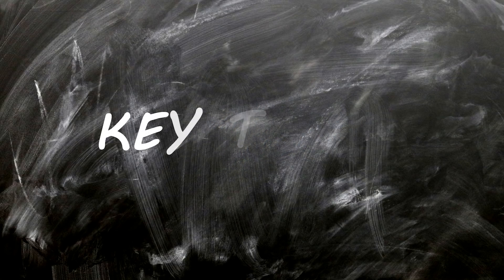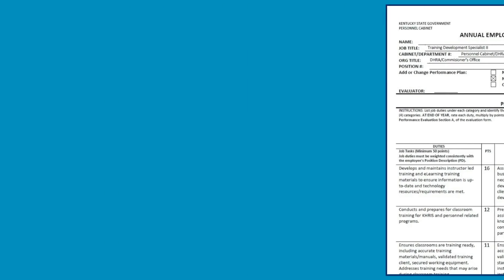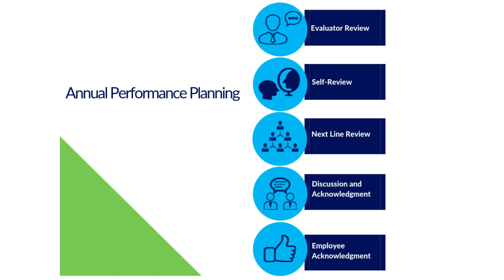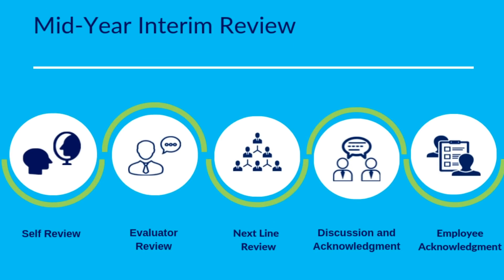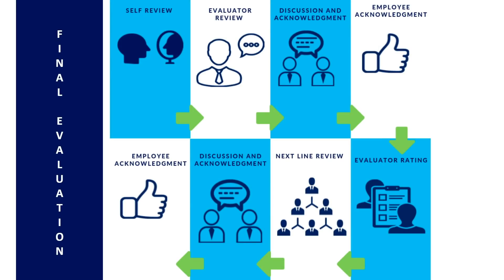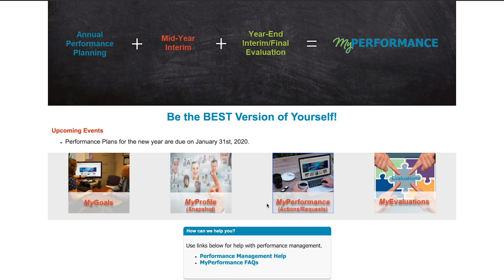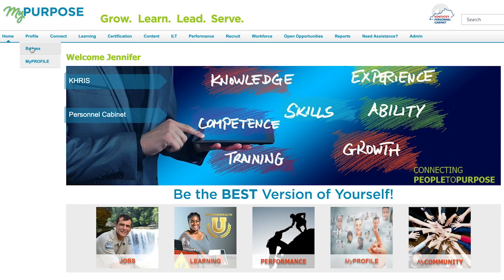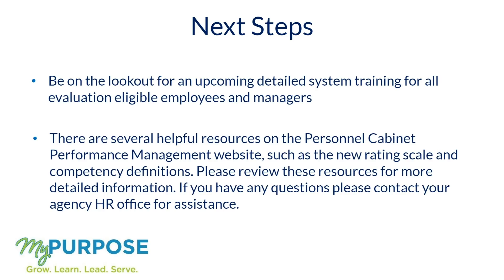Performance Management Orientation Video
Kentucky Personnel Cabinet